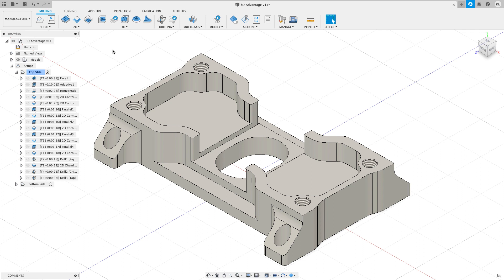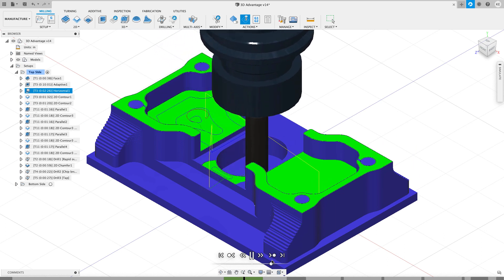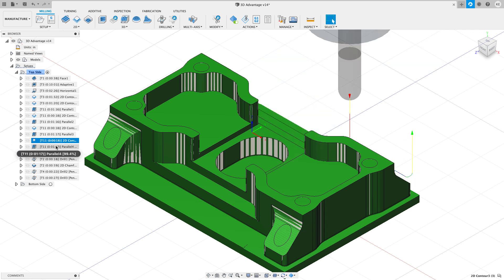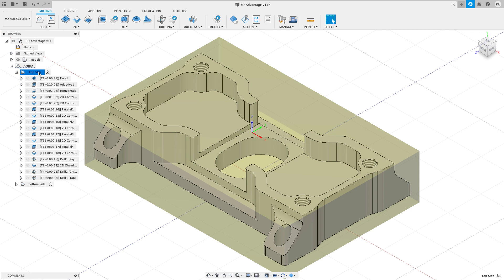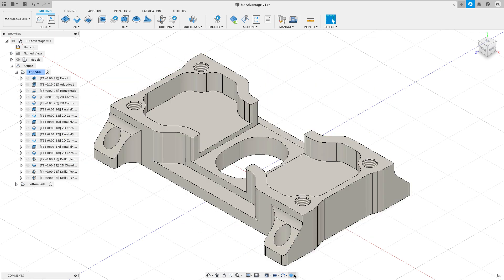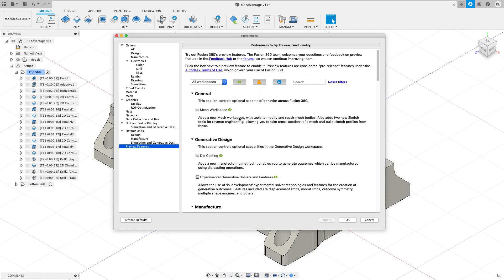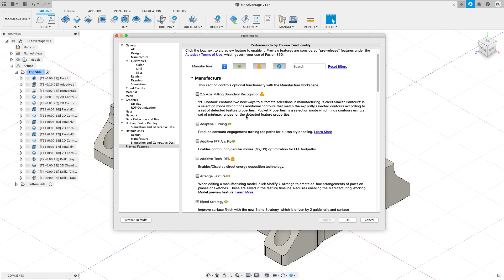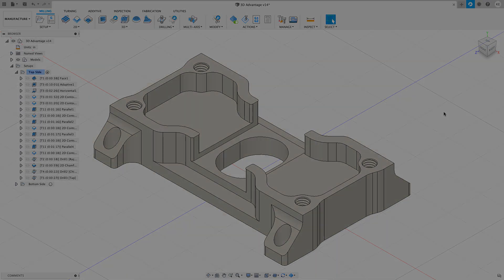Fusion 360 - In Process Stock Display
This video will demonstrate one of the latest features added to Fusion 360 in the latest update. Learn how displaying in process stock can aid in programming without having to run full simulations to see what stock has been removed by previous toolpaths.